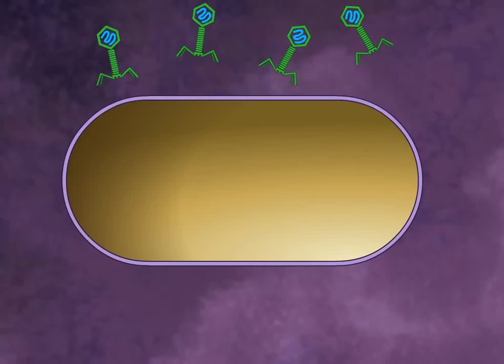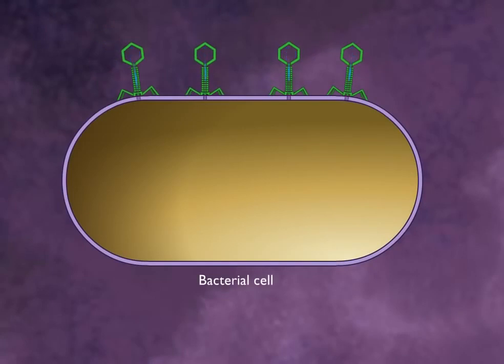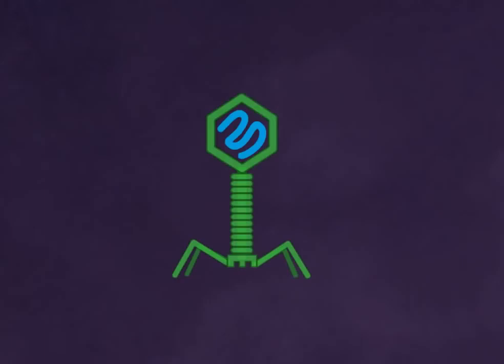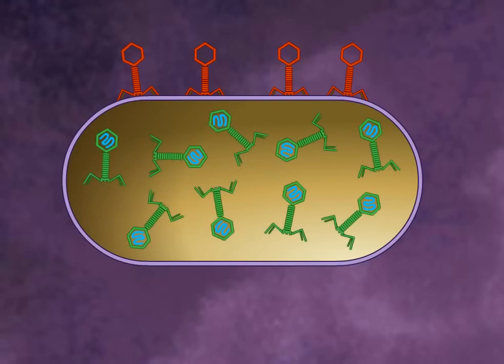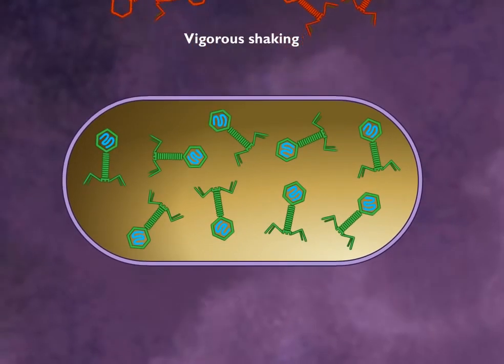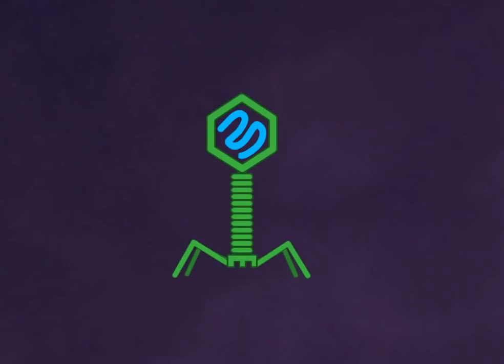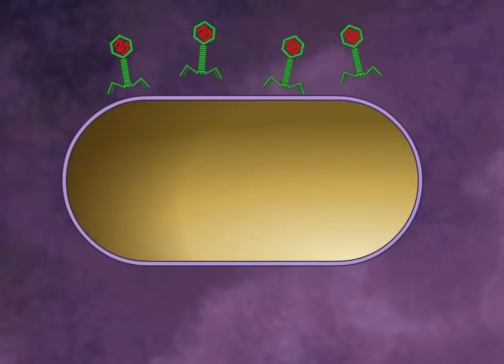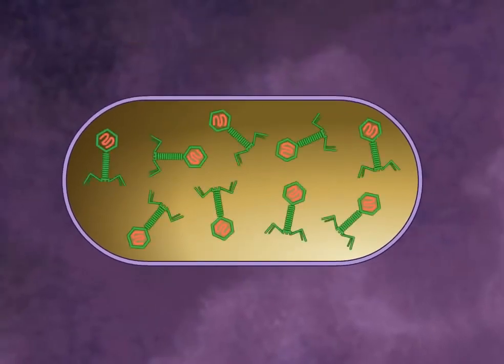phage of virus